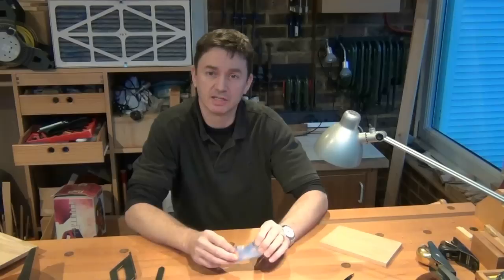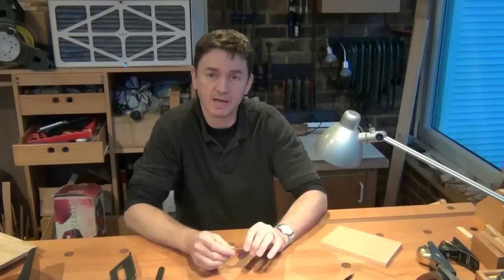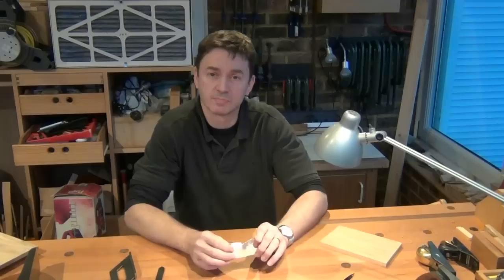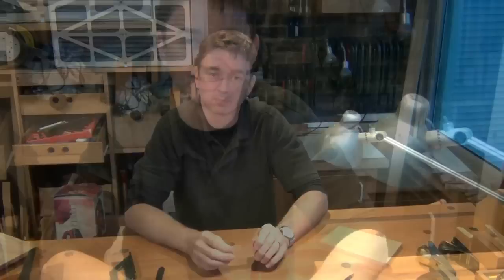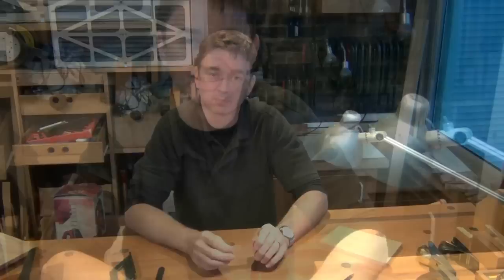Flat Dovetail Marking Gauge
Sometimes you need a flat dovetail marker, for example when laying out a secret mitre (fully blind) dovetail. Paper and cardboard templates will get you through, but a metal one will last, and it's easy to make. Watch me show you how.

Look out for the Secret Mitre Dovetail, coming soon in my hand cut joints series.